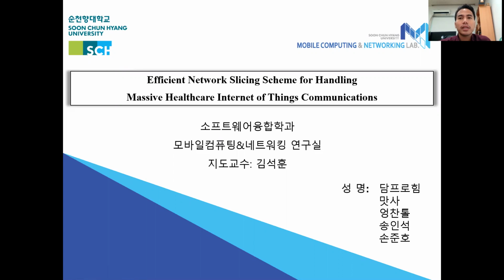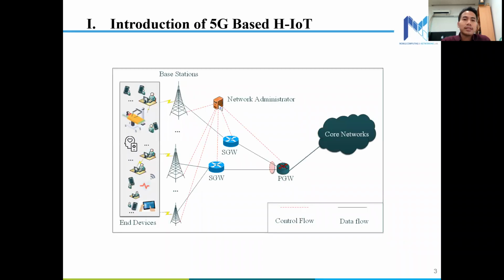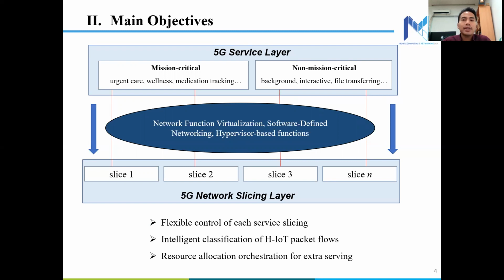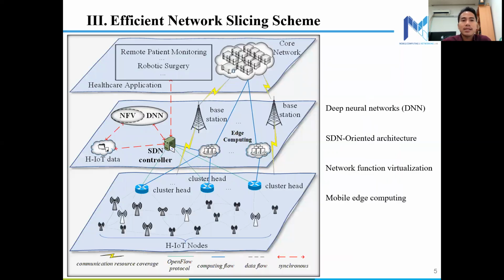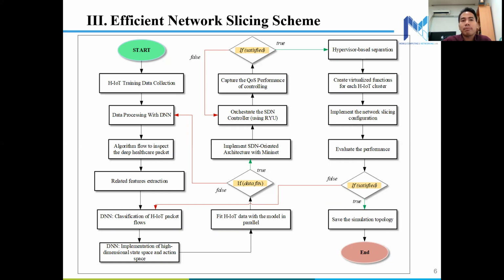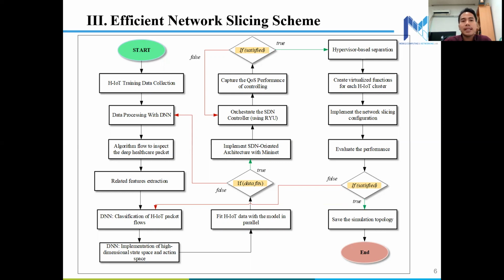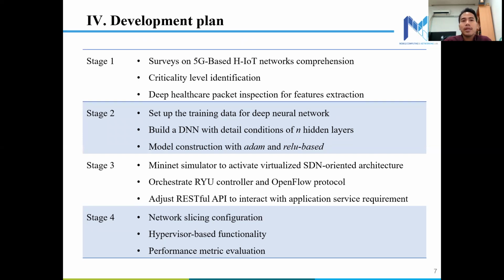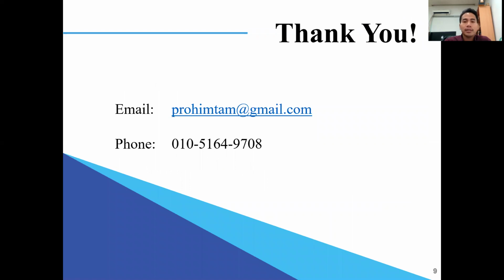BK2021 - Efficient Network Slicing Scheme for Handling Massive IoHT Communications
[Online Presentation on BK2021 project]